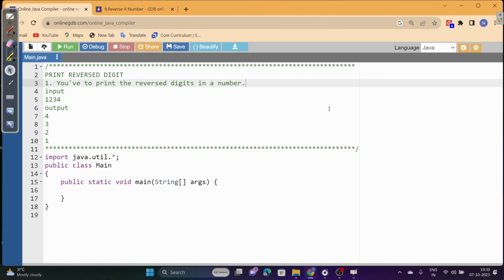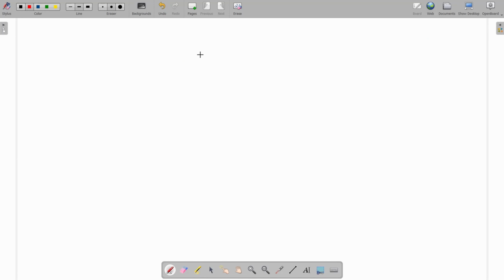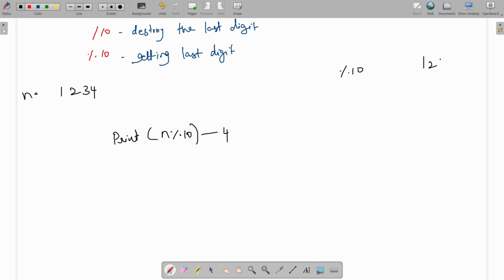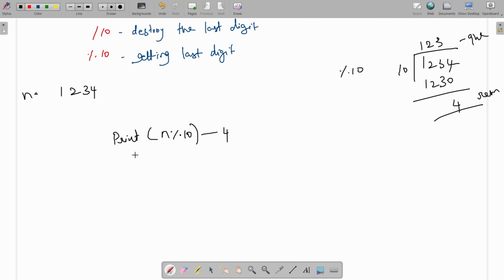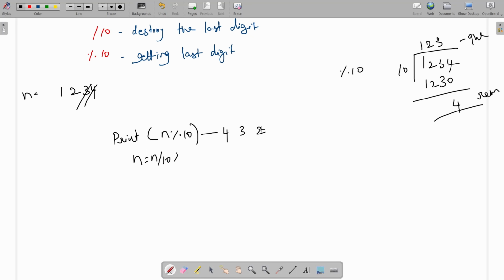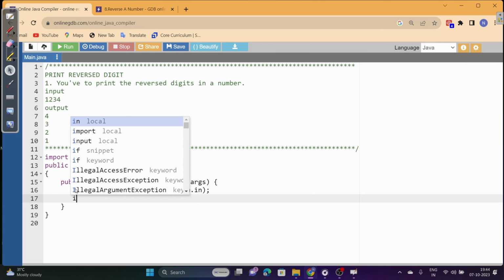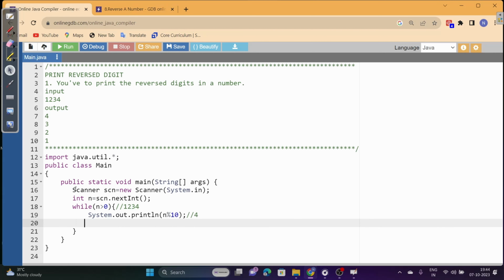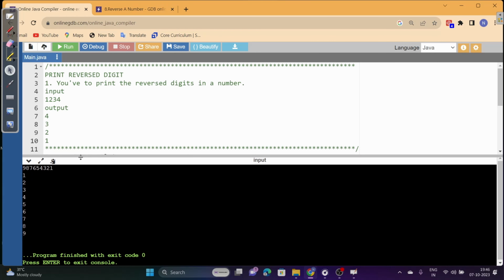Print Digits In Descending Order in Java